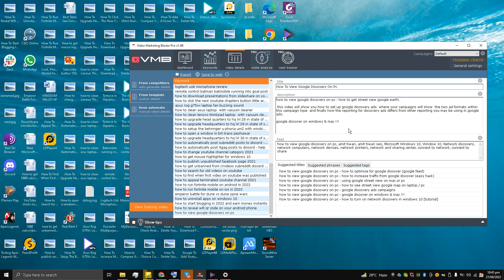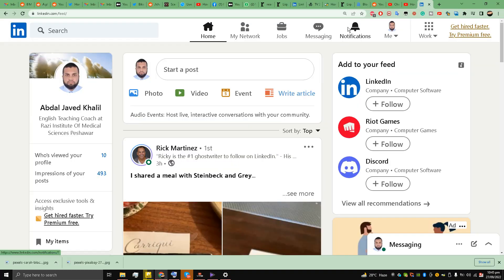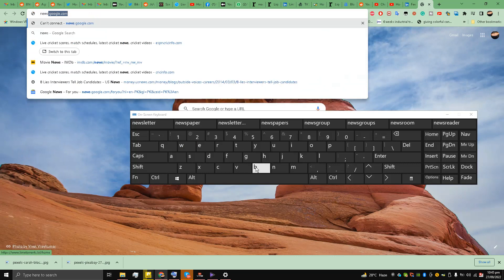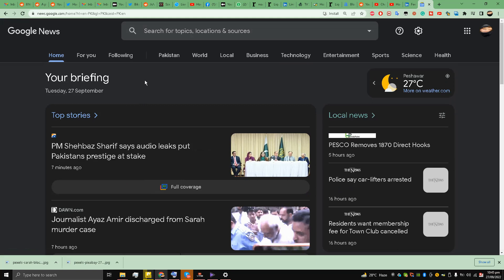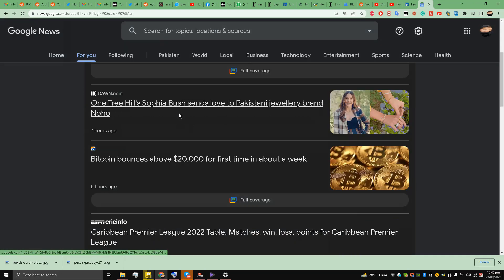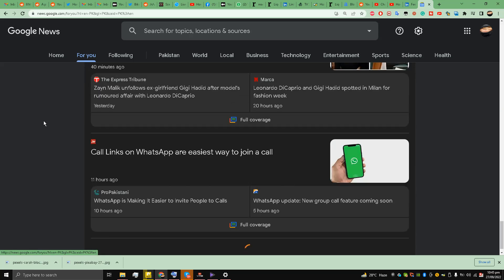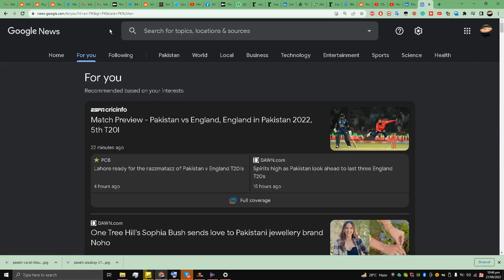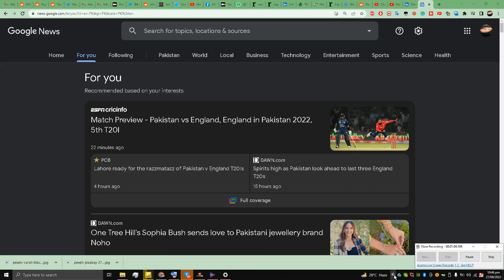How To View Google Discover On Pc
The link discussed in the video is news.google.com